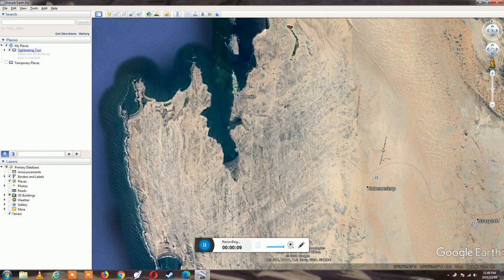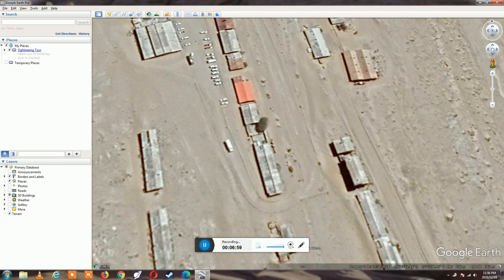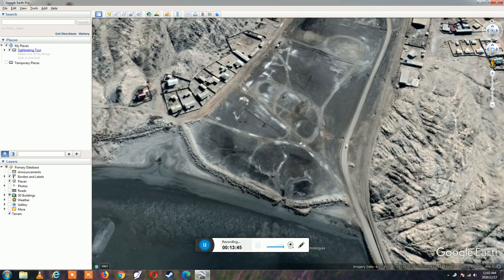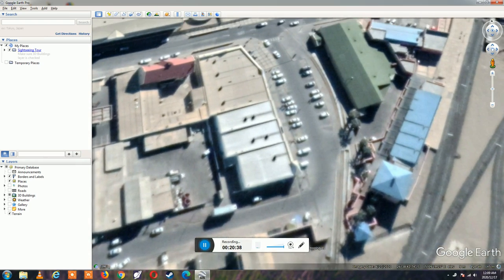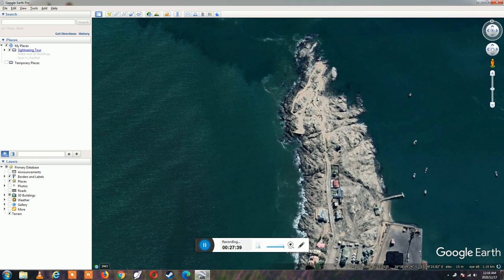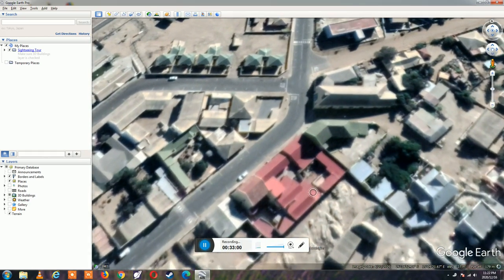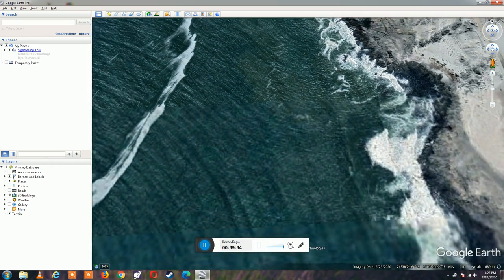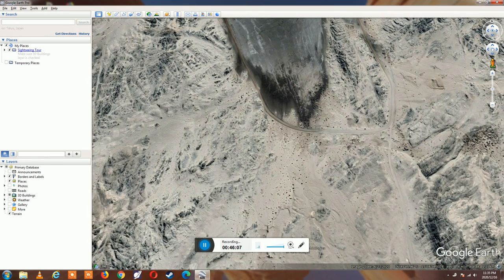Luderitz and Railway with Google Earth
In this video I used Google Earth to talk a bit about Luderitz and our railway. My voice might sound a bit weird in it because of the recording equipment I used, and I sometimes got lost in what I wanted to say. I usually don't make a script for these videos.

P.s. Please ignore the date on my computer, I forgot to set the date on it, it doesn't update automatically anymore and I have to do it manually. Last did that on the 16th of this month which is why it's still on the 16th and not the 19th.